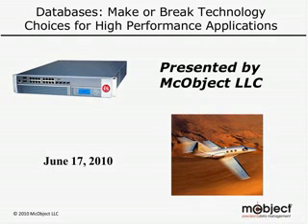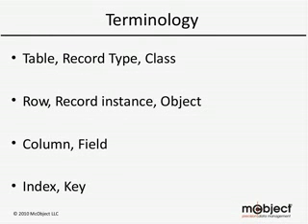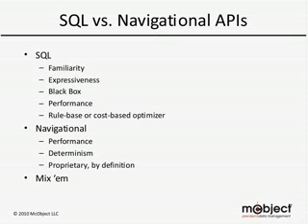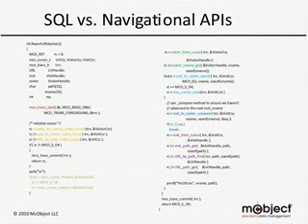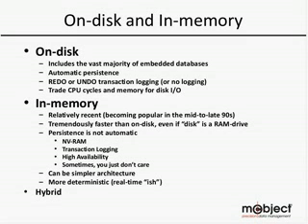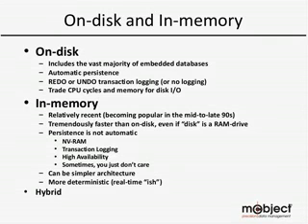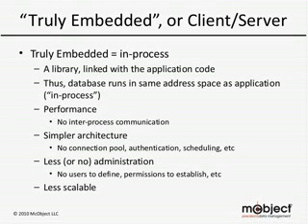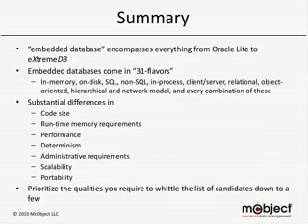Embedded Databases: Make or Break Technology Choices for High Performance Applications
The advantages of proven, third-party database software for embedded systems are great. But the sheer volume of database technology options is huge, and choices can significantly affect results. This Webinar provides a roadmap, looking at critical distinctions such as client/server vs. in-process architecture, SQL vs. navigational APIs, and different approaches to fault-tolerance.

0:00 Databases: Make or Break Technology Choices for High Performance Applications
2:59 Etymology of "Embedded Database"
6:06 Terminology
8:17 Embedded Database Market
9:43 SQL vs. Navigational APIs
24:56 On-disk and In-memory
40:53 "Truly Embedded", or Client/Server
43:22 Zero Administration
44:18 Why Not Oracle (IBM, Sybase, Microsoft...)?
47:03 Representative Application Domains/Customers
48:01 Summary
48:51 Contacts